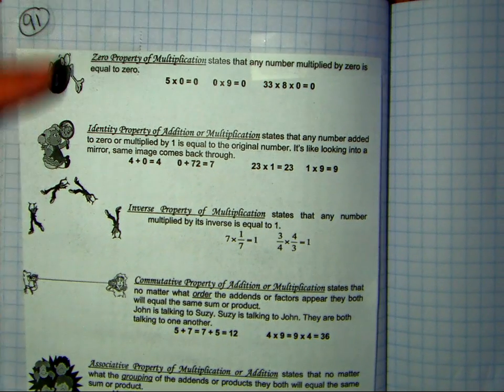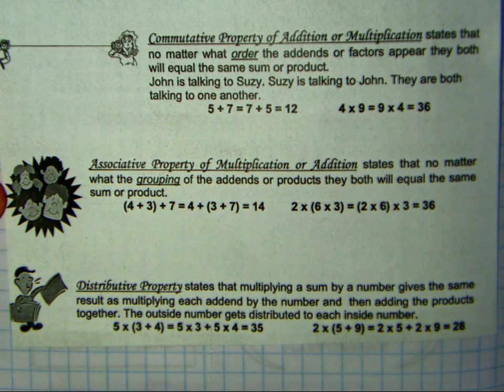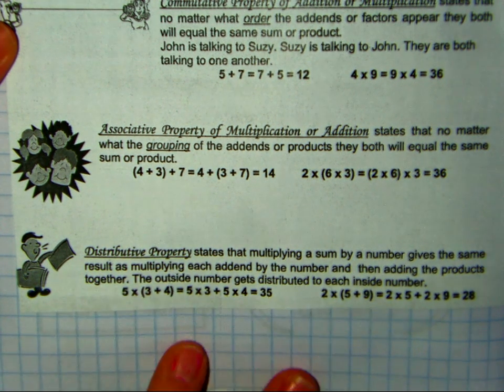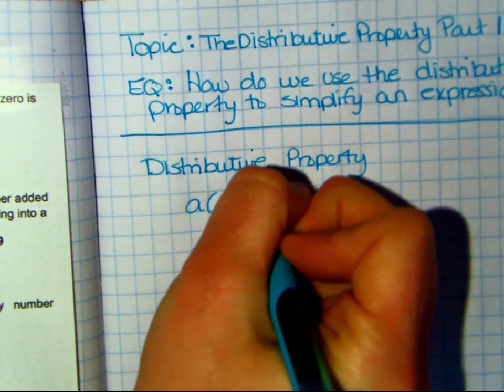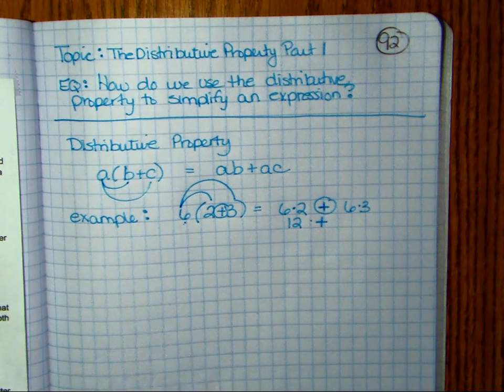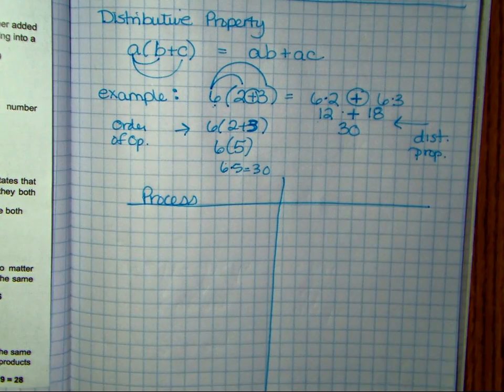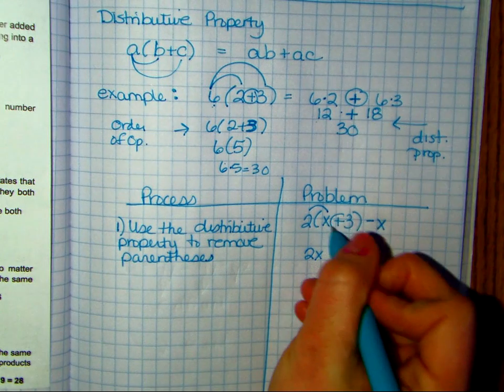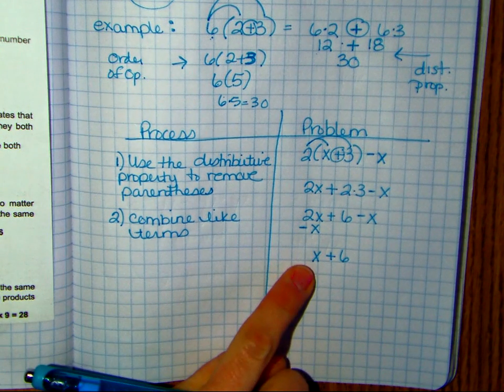INB 91 92 Distributive Property Part 1